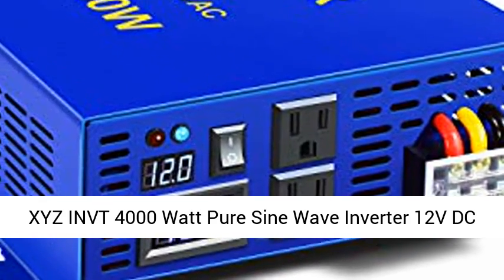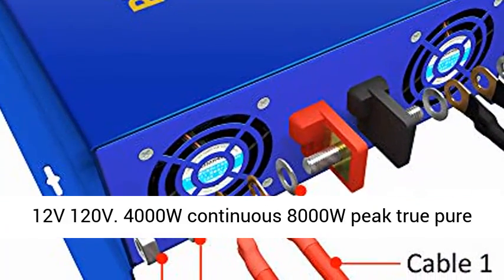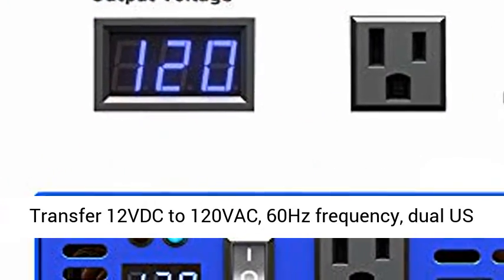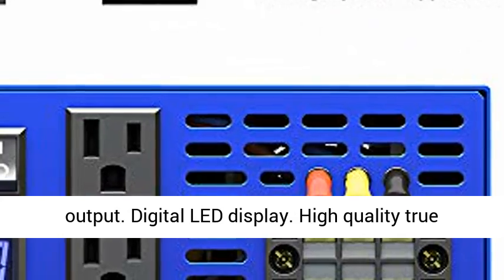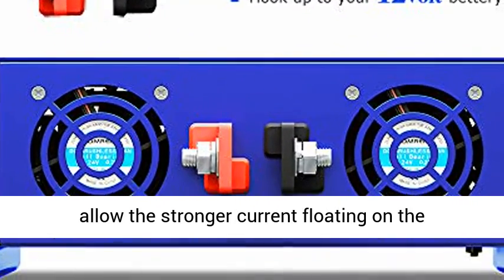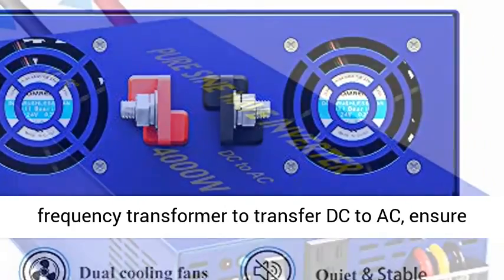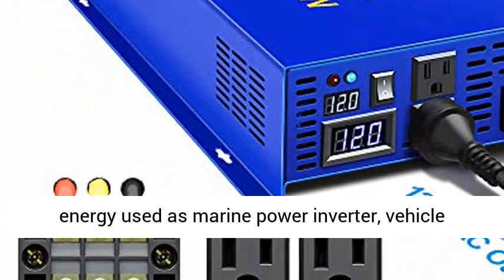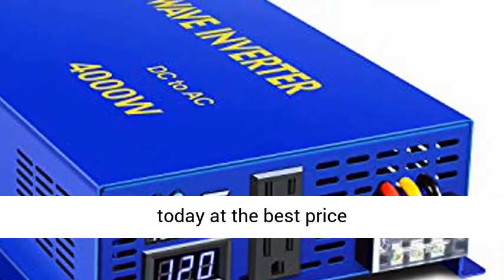4000 Watt Pure Sine Wave Inverter 12V DC to 120V AC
4000W continuous 8000W peak true pure sine wave solar power inverter, as good as grid power, power backup for home power supply.
Transfer 12VDC to 120VAC, 60Hz frequency, dual US outlets. Intelligent temperature control cooling fan. Earth connection for both PCB board and output. Digital LED display.
High quality true copper inductance, filter the wave form, ensure the true pure sine wave AC output, safeguard your equipment. All big imported mosfets with strong driving capacity.
The PCB thickness is 2.00mm, allow the stronger current floating on the circuit, increase the load capacity. High frequency transformer to transfer DC to AC, ensure the stable and full AC output
Free and clean energy used as marine power inverter, vehicle power inverter and industrial power inverter and so on. Compact and portable for camping.